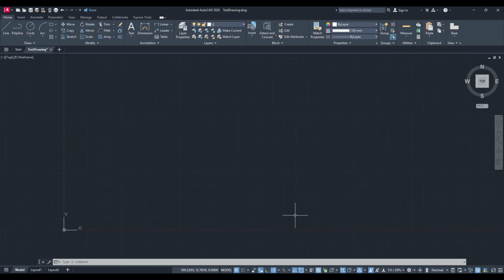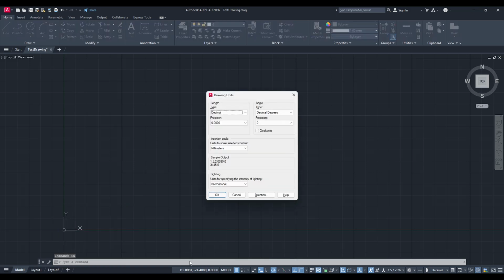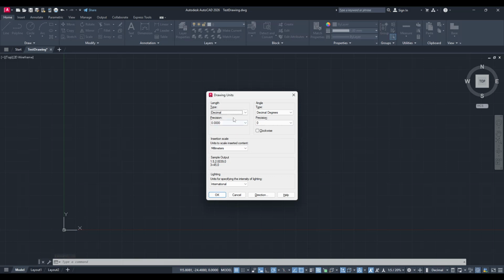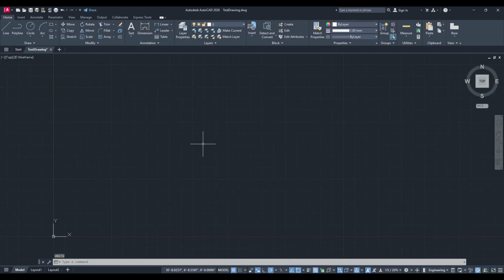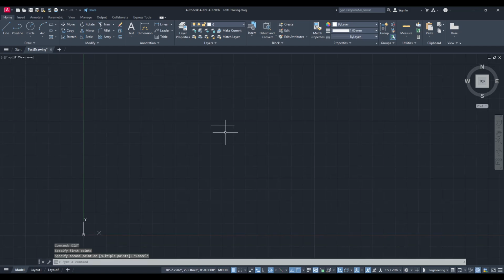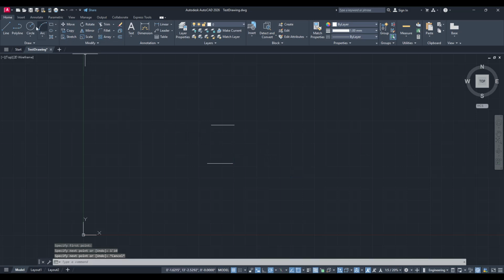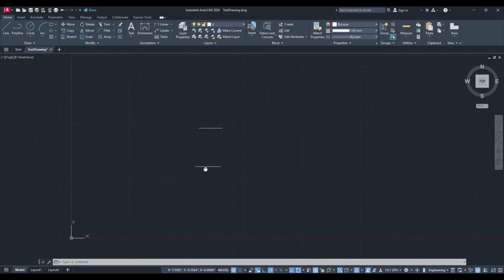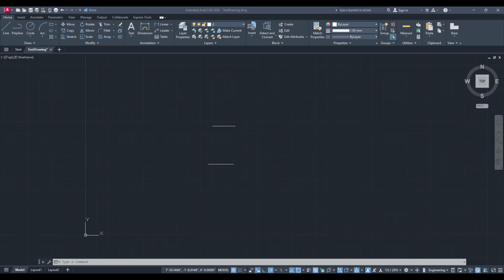AutoCAD: How to Draw a Line in Feet and Inches – Imperial Units Tutorial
Learn how to draw lines in AutoCAD using feet and inches format for accurate measurements in imperial units.